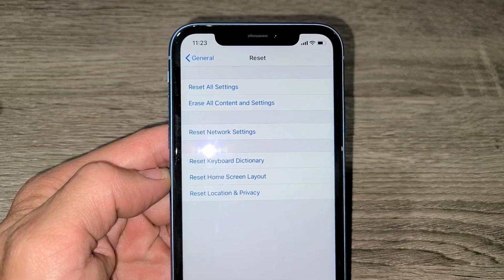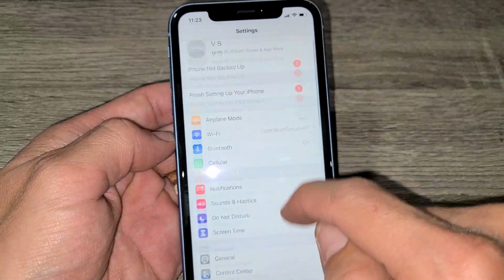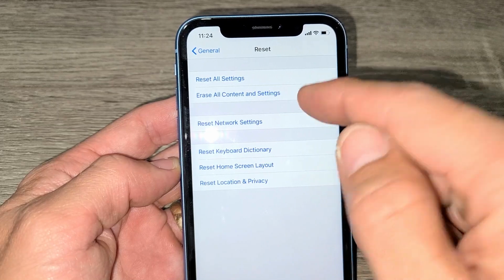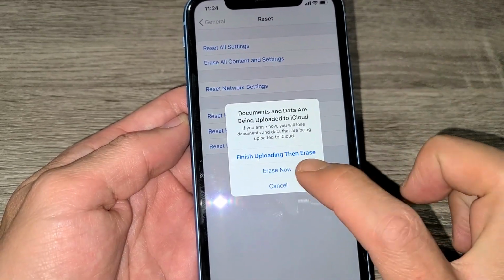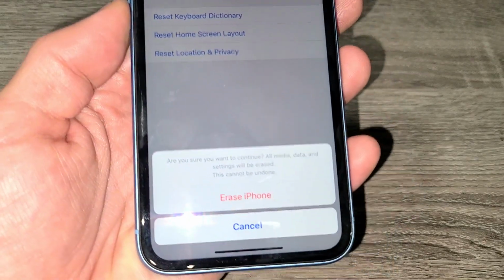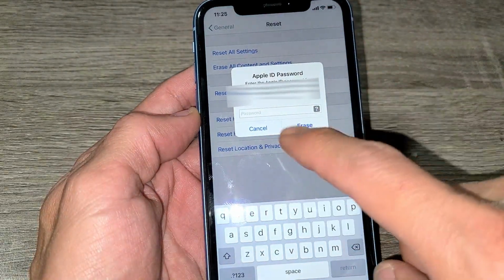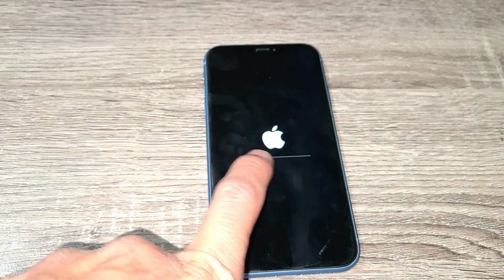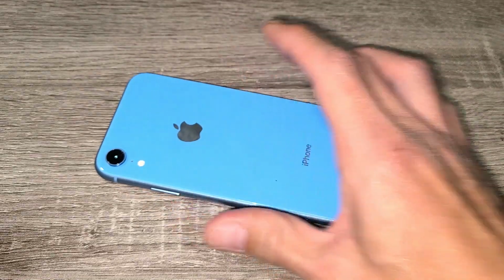All iPhones: Factory Reset without iTunes (To Sell or have Clean Slate)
I show you how to factory reset  any iPhone without iTunes so you can sell or have clean slate (start back over). Hope this helps.